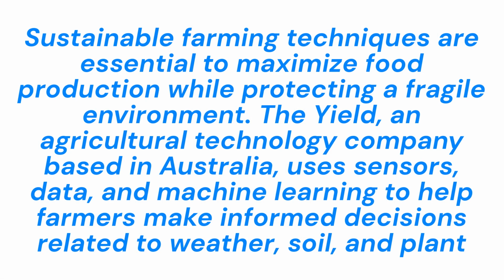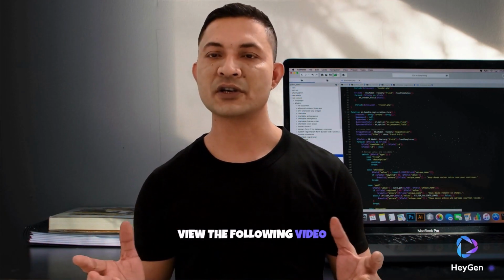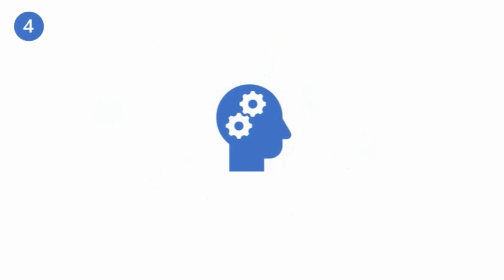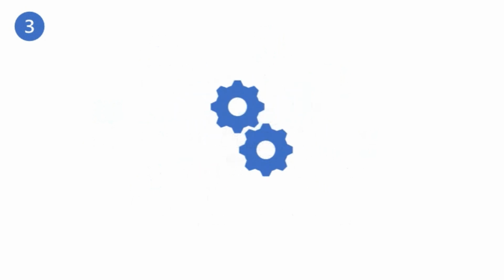02) Understand machine learning (ML)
Microsoft Certified: Azure AI Fundamentals AI-900T00-A Exam
02) Understand machine learning (ML)